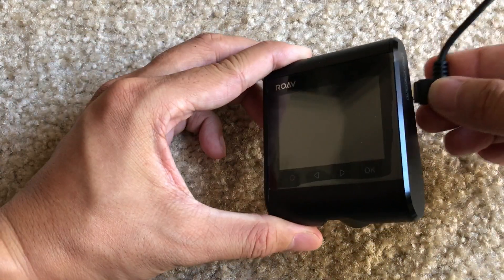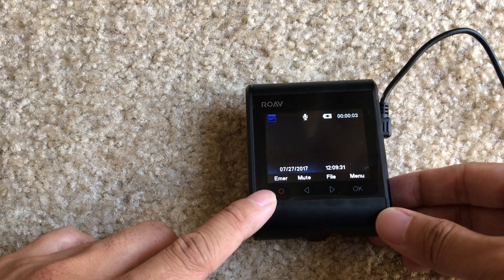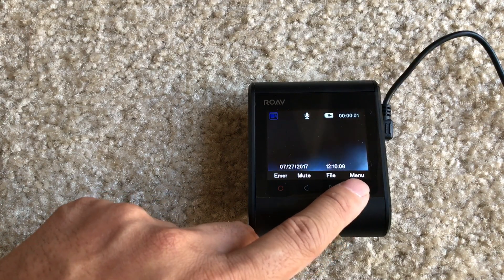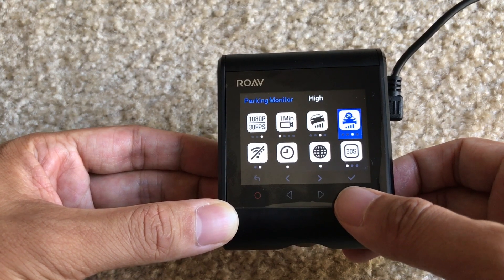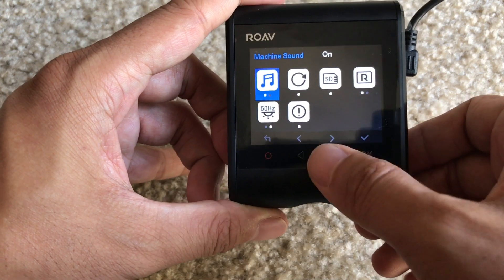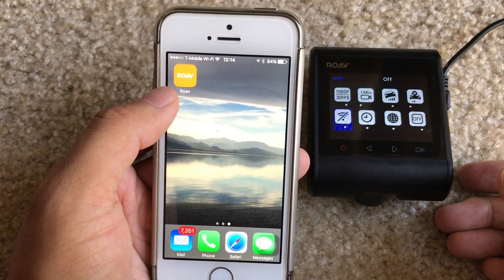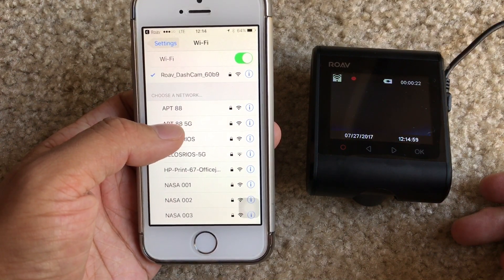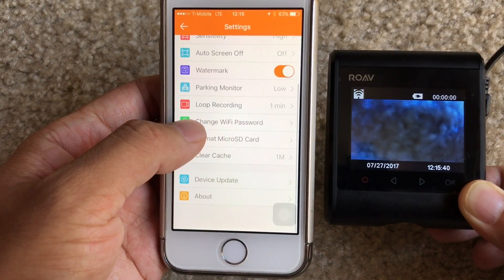Anker ROAV Dashcam C1 Functions, Installation and Parking Monitor #2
*Tips*
1. When your phone is connected to your device through Wifi, the camera is not recording.
2. The Parking Monitor is for collision not motion detection.

If you have any questions about the video, leave them in the comments below.